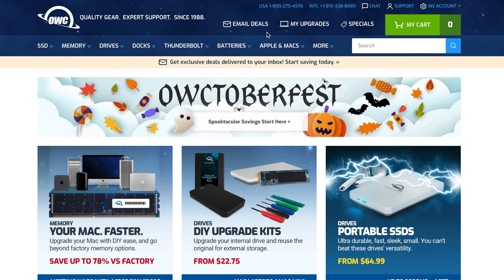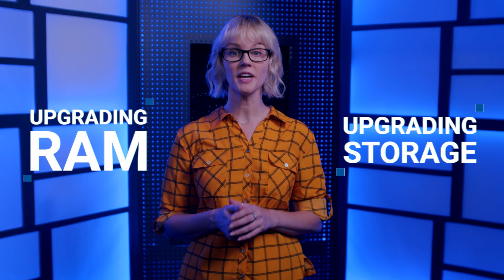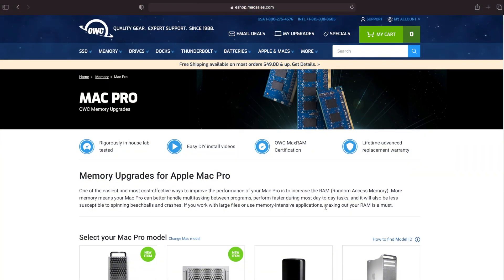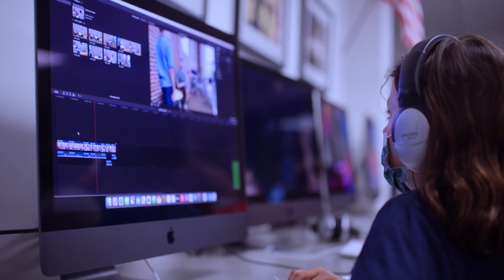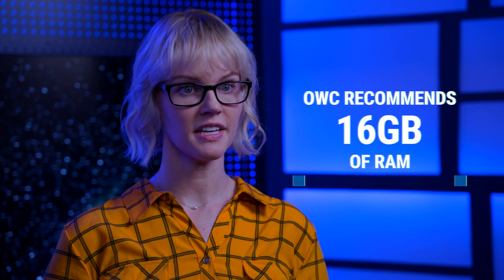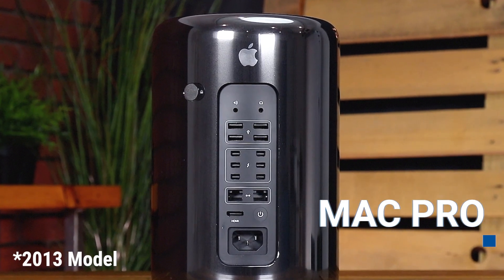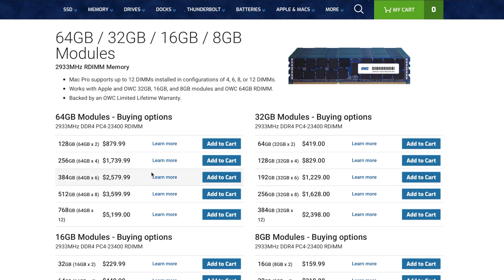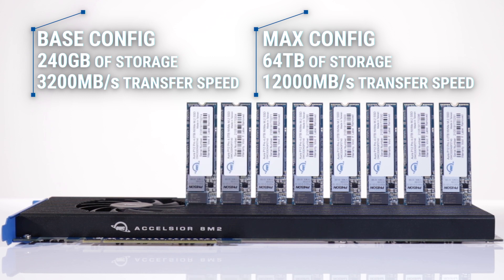Which upgrade is better - more RAM or storage?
Do you need to take your Mac Pro’s performance up a notch but don’t know where to start? Macs come with numerous configuration options for memory. RAM and storage determine how many tabs you can keep open and how fast your computer goes. They also regulate how quickly you can do things like downloading, copying, and accessing files. To determine whether a RAM upgrade or a storage upgrade is right for you, you first must consider how you’ll use your Mac.

You might have many questions when it comes to upgrading your RAM or drive. Here are some of the most common:

• When you upgrade your RAM or storage, what are the benefits?
• How do RAM and external storage perform?
• What are the differences?
• What’s the best option for memory-intensive applications?
• Why would you choose to upgrade one over another?

In this video, Michelle from OWC Rocket Yard explains the performance differences between upgrading RAM versus upgrading external storage for your Mac Pro.